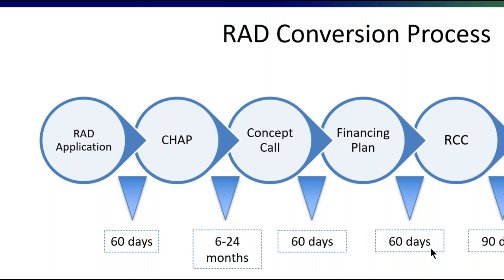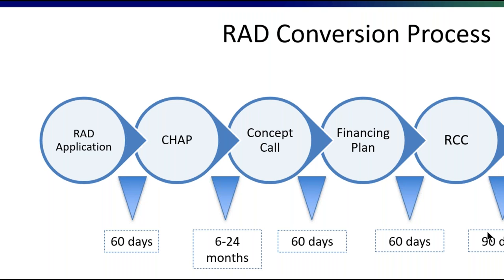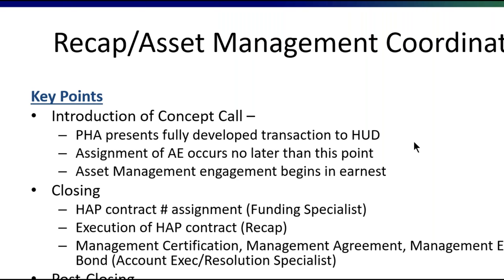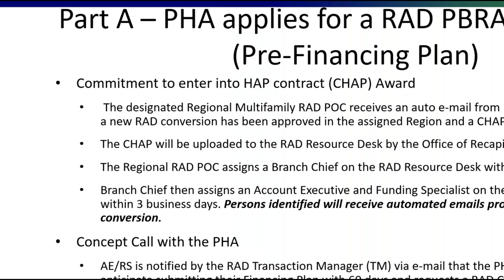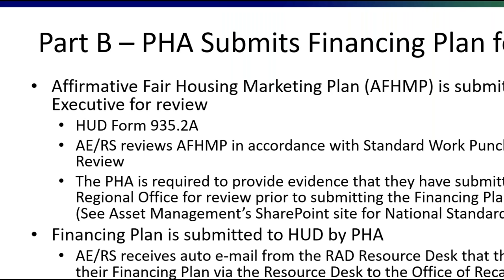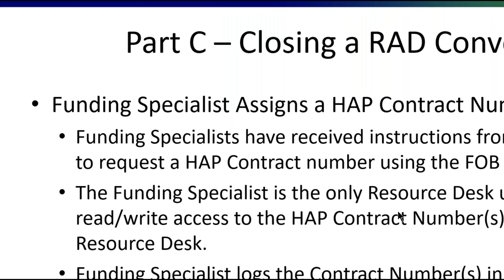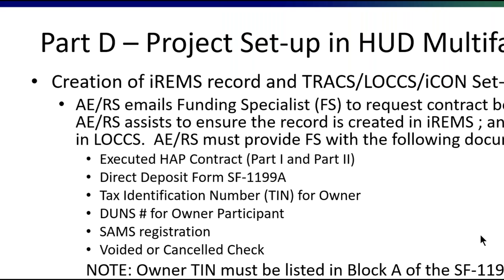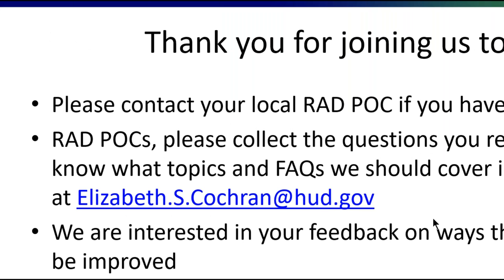On boarding RAD Public Housing Conversions to Multifamily